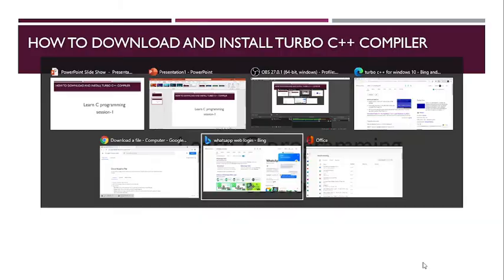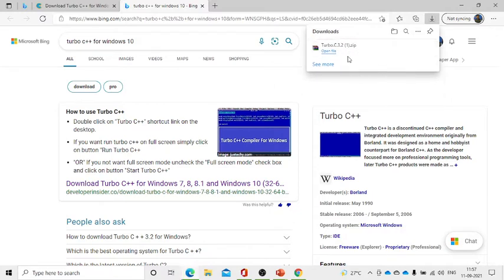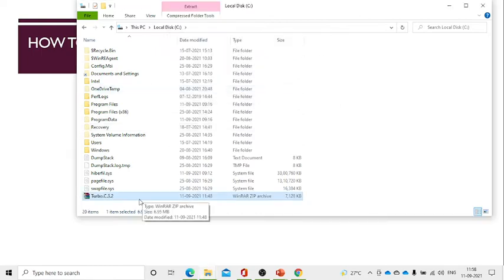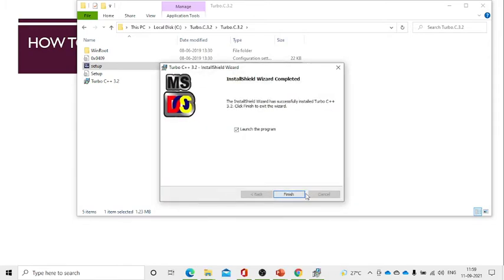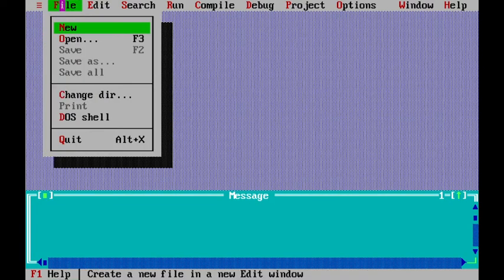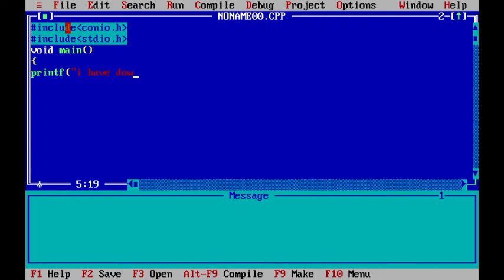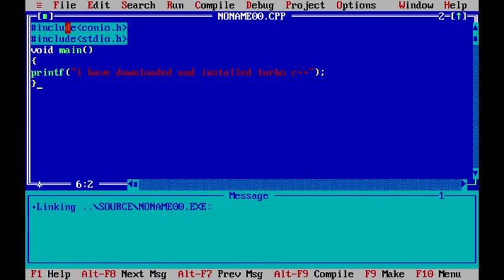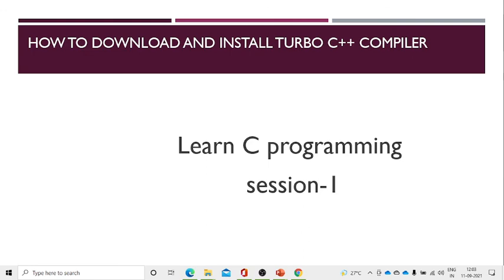How to download, install and test Turbo C++ compiler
In this session you will learn how to download ,install and test turbo C++ compiler